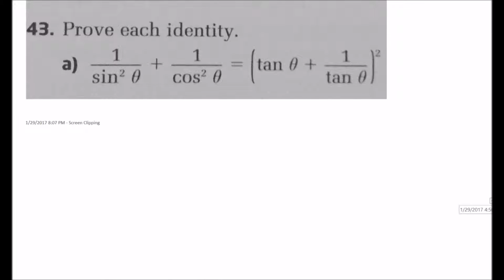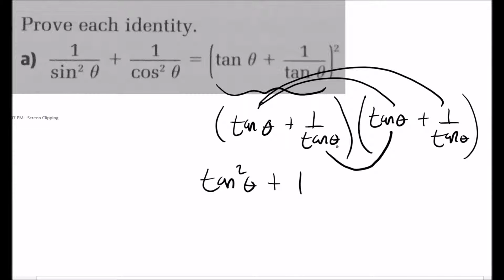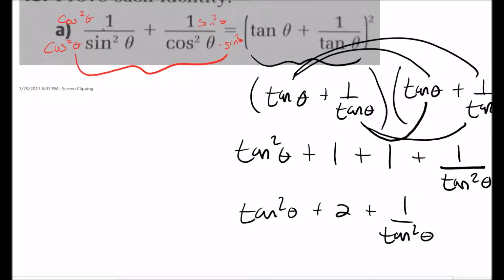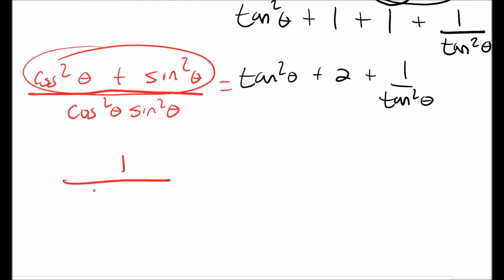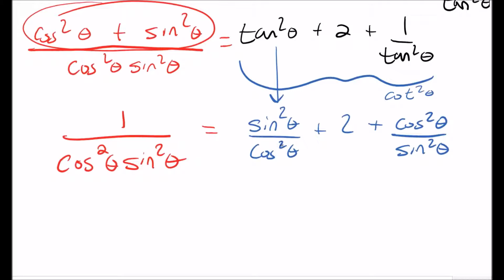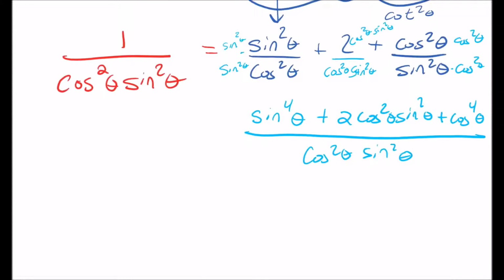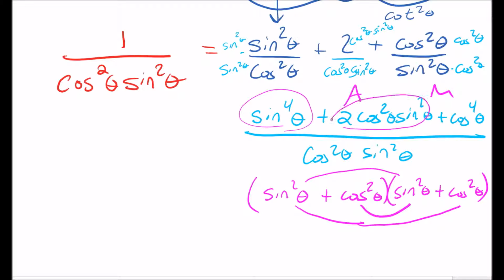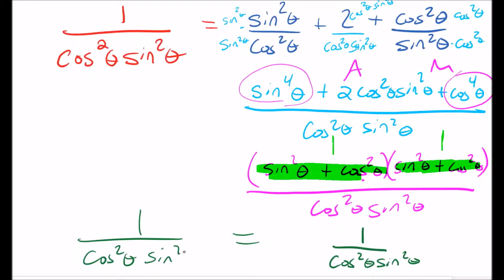Proving Trig Identity Example